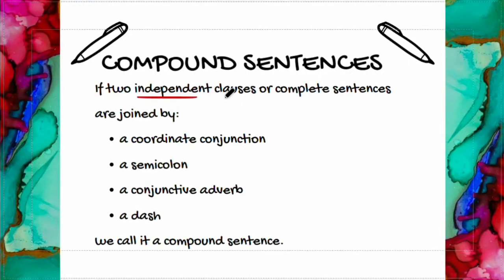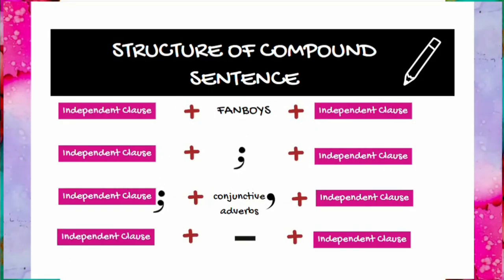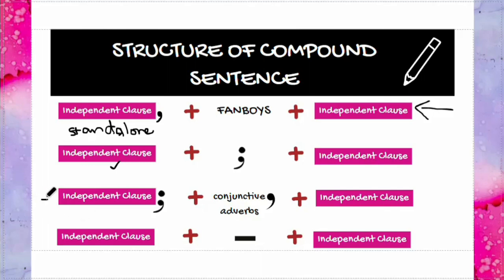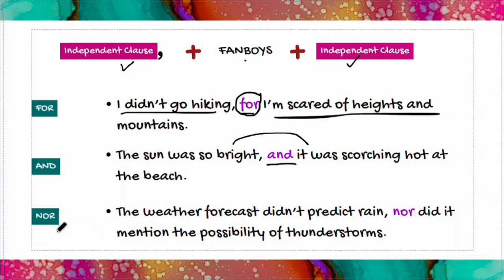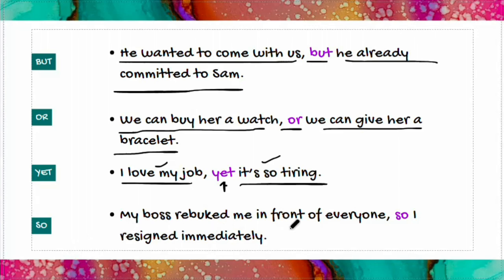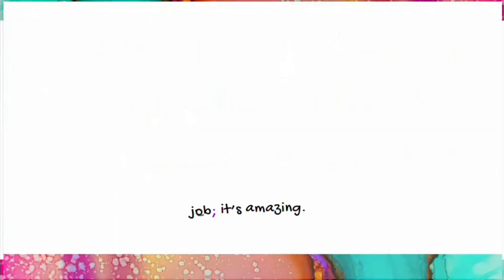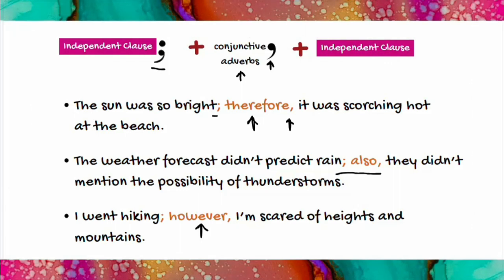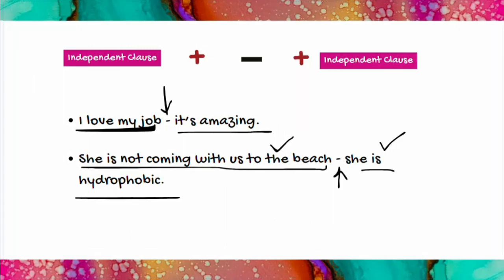4 Structures to Make Compelling Compound Sentences/ Elevate Your Writing with Compound Sentences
4 Structures to Make Compound Sentences/ Elevate Your Writing with Compound Sentences

00:00 Introduction
01:04 What are compound sentences
02:35 Structures of compound sentences
04:30 Compound Sentences Using FANBOYS
07:29 Compound Sentences Using Semicolon
08:37 Compound Sentences Using Conjunctive Adverbs
10:13 Compound Sentences Using Dash
11:09 Compound Sentences Using Colons